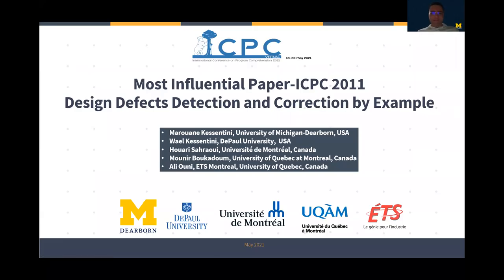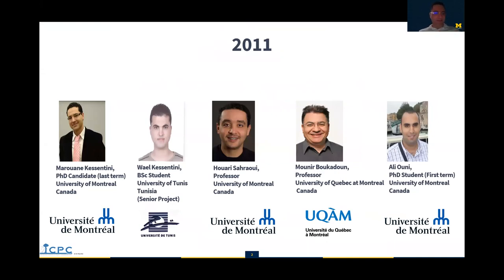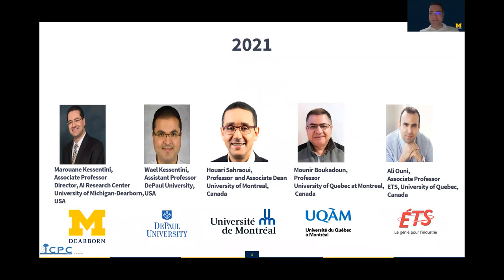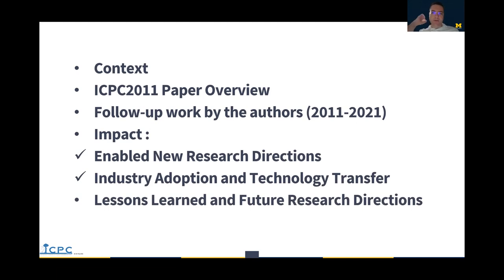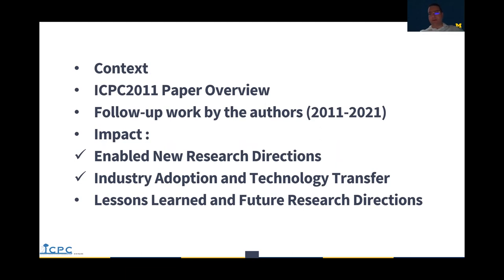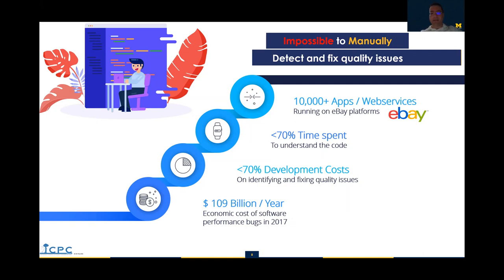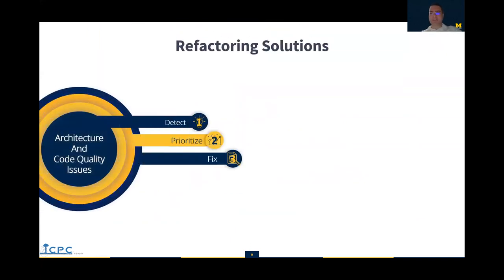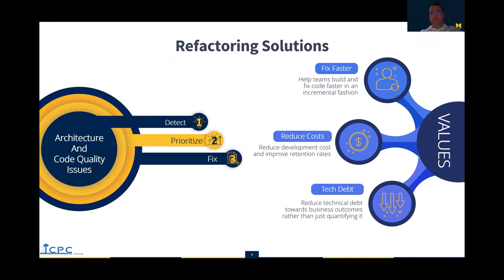Design Defects Detection and Correction by Example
Marouane Kessentini (University of Michigan), Wael Kessentini (DePaul University), Houari Sahraoui (Université de Montréal), Ali Ouni (ETS Montreal, University of Quebec), Mounir Boukadoum  (Univ. du Québec à Montréal),